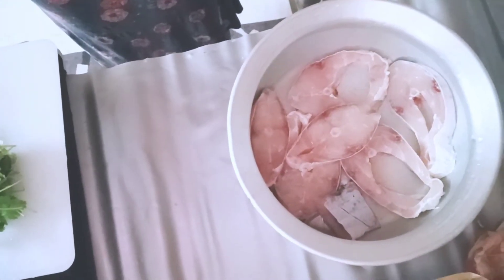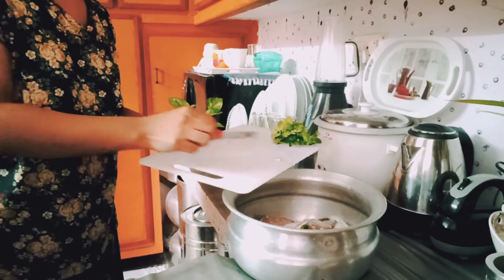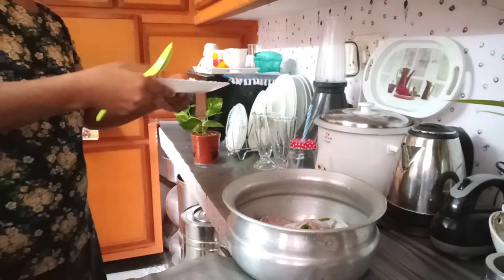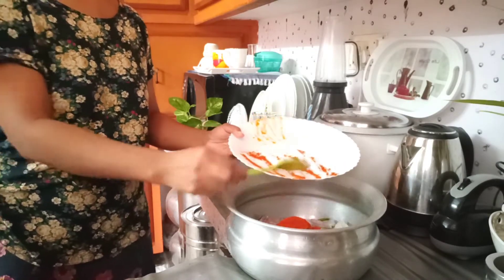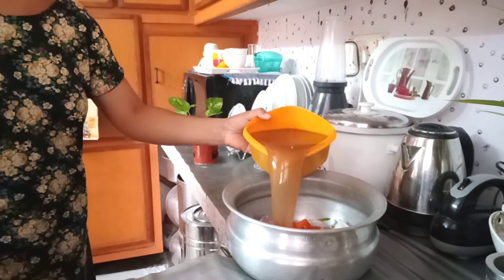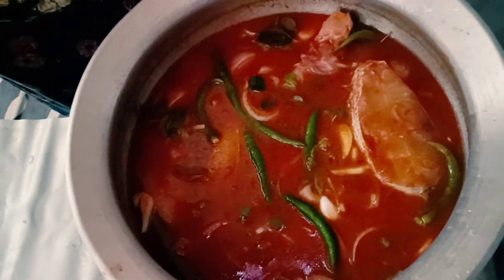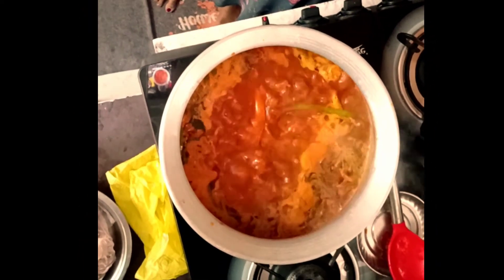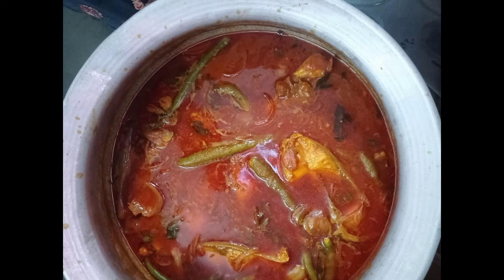How to make fish curry